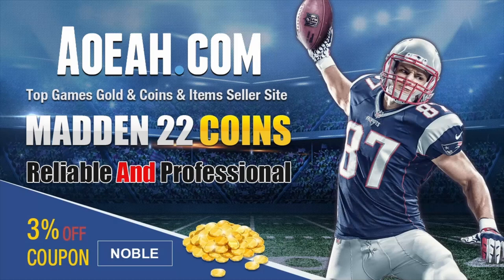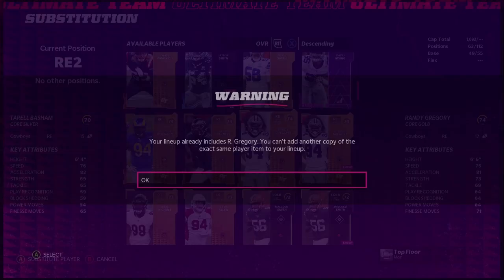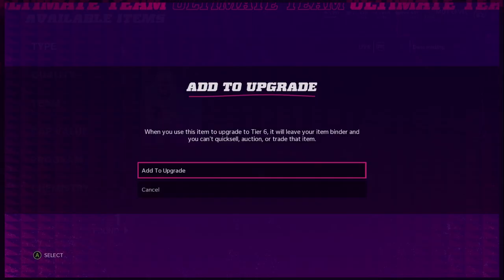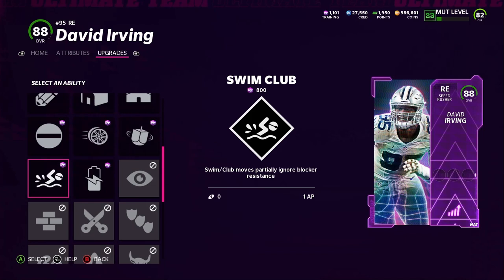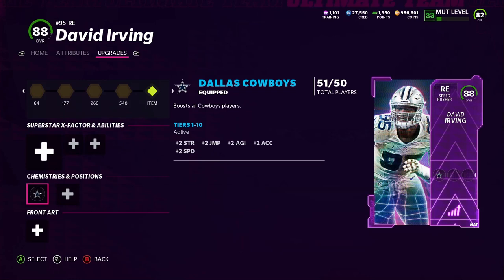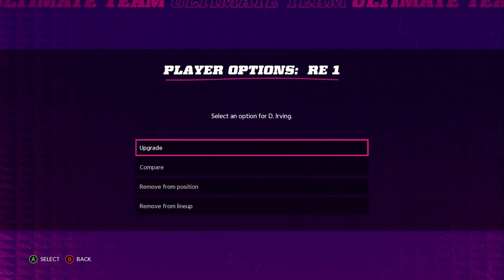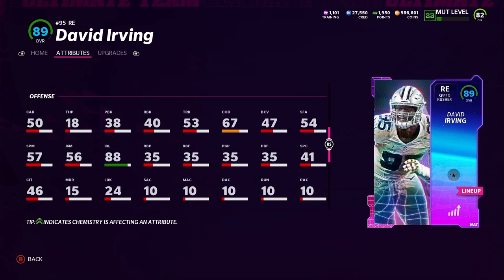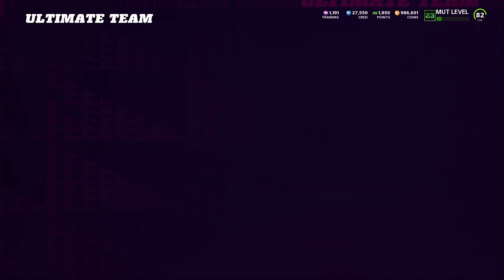89 FLASHBACK DAVID IRVING ADDED TO THE BEST DALLAS COWBOYS THEME TEAM IN MADDEN 22!